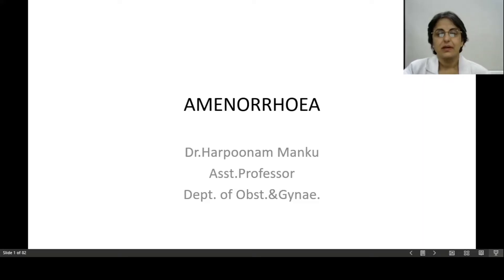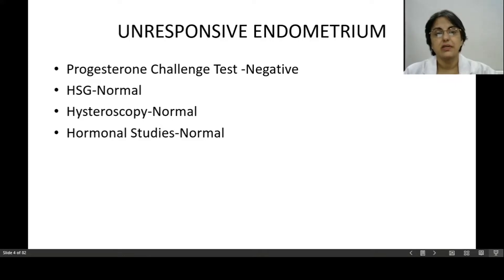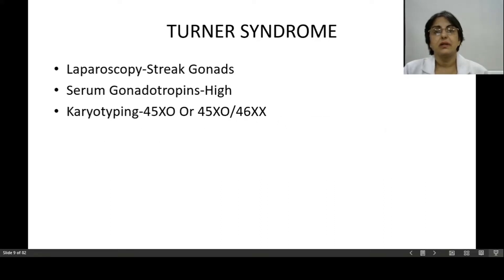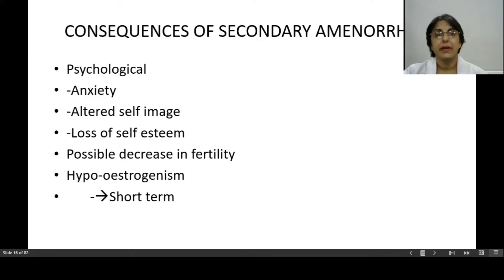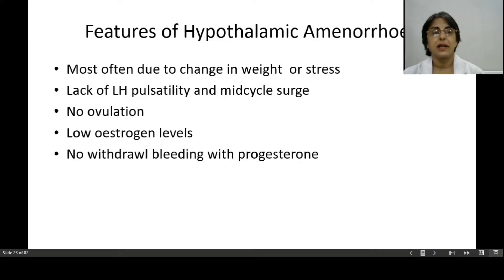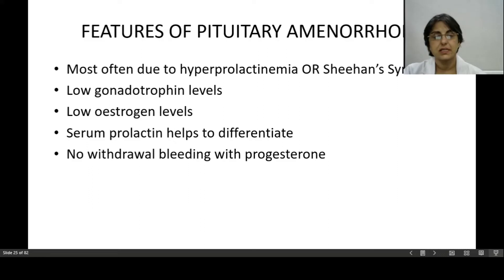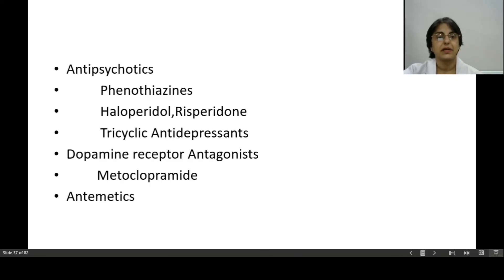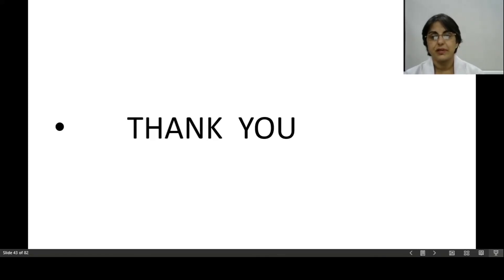Amenorrhoea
Amenorrhoea | MBBS Final | Obstetrics & Gynaecology | Dr. Harpoonam Manku